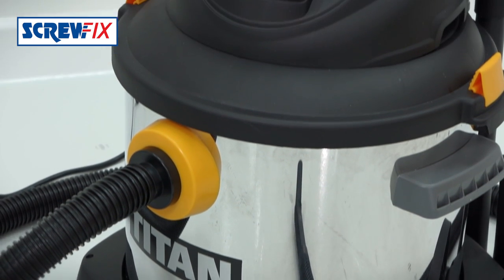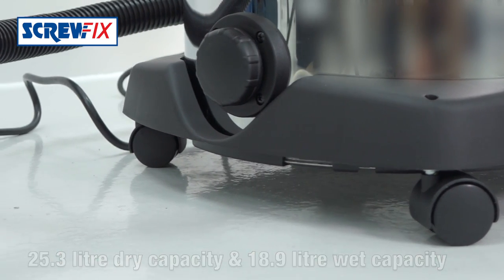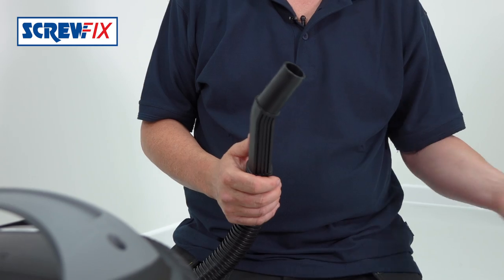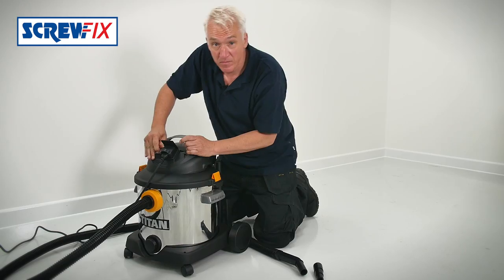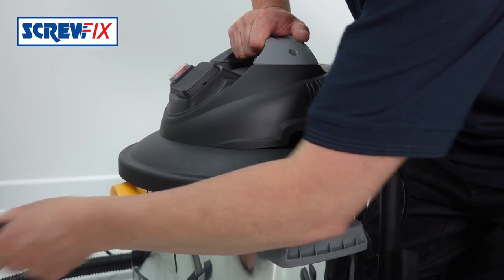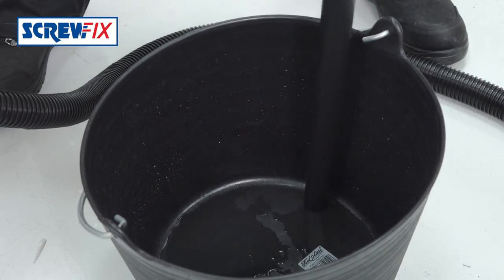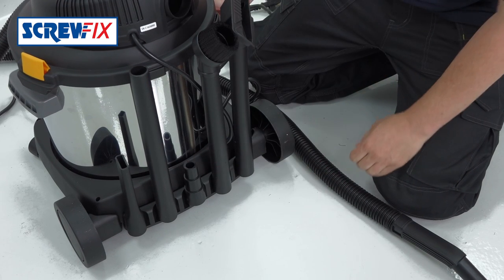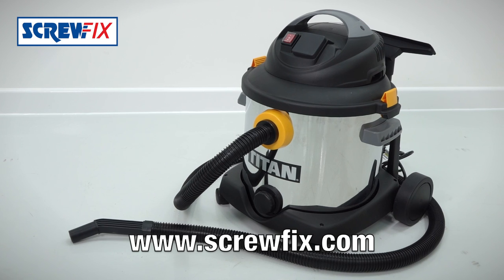Titan TTB430VAC 1400W 30Ltr Wet & Dry Vacuum Cleaner 240V | Screwfix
Wet and dry vacuum with heavy duty stainless steel tank, tank drain, synchro feature and onboard tool storage. The high performance motor provides superior cleaning power.

1400W
25.3Ltr Dry Capacity
18.9Ltr Wet Capacity
2.4m Hose
79.2dB Low Working Noise Level
Power Blower Feature
1600W Power Take-Off Socket
2 Year Manufacturer's Guarantee
Wheeled Platform Dolly Base
Handle for Easy Transportation